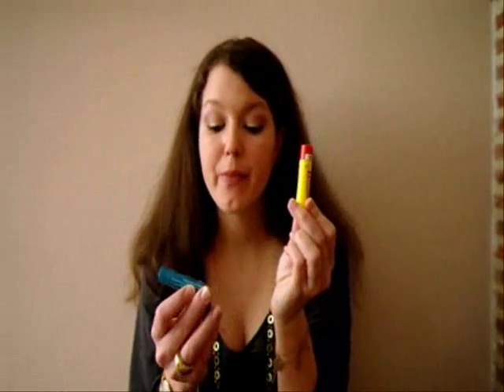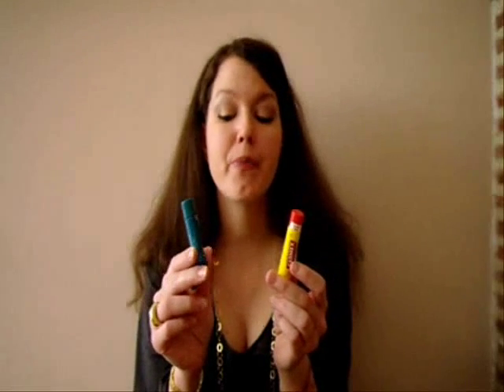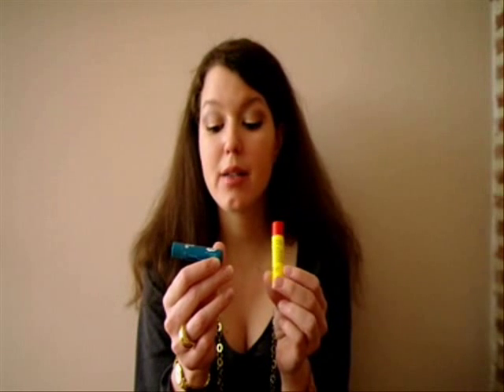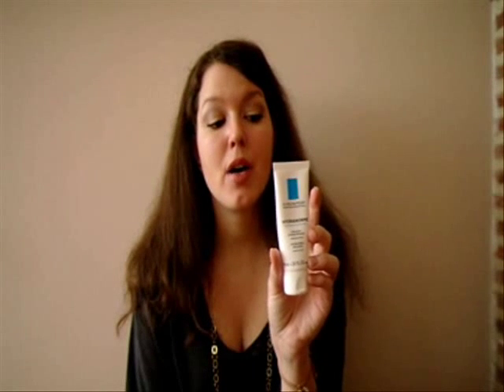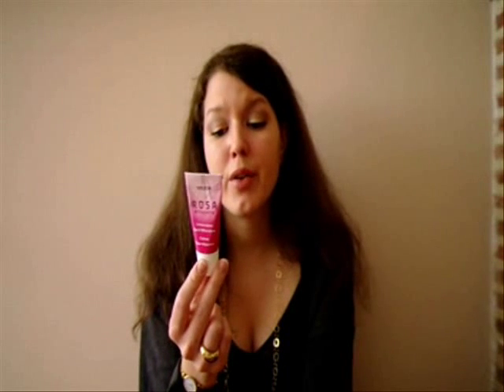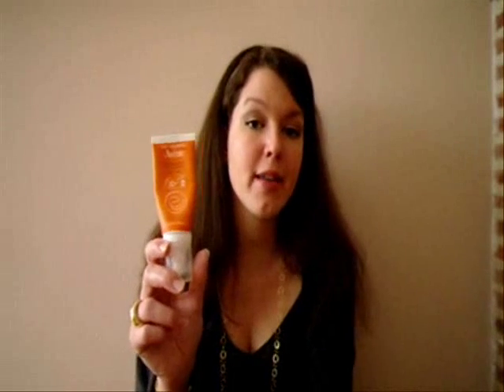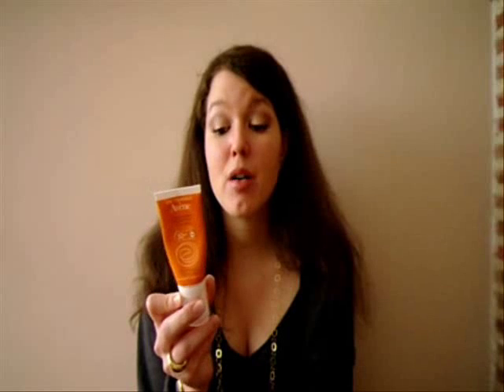Skincare routine under Accutane (part 1)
This is a video about my Skincare routine while under Accutane.
The products i mention are:
Carmex lip balm
Blistex lip balm
Dermophile Indien Lip balm
Sisley restorative facial cream with Shea butter (day & night)
Chanel hydramax + Active nutrition
Weleda Rosa Mosqueta crème nourrissante
Hydranorme by La Roche-Posay
Avene 50+ very high protection
Sisley express flower gel

(soaps, make-up removers and body creams)